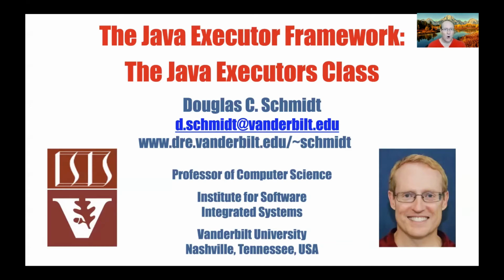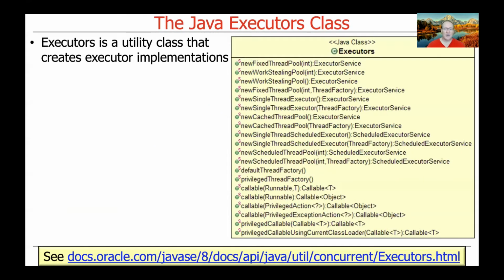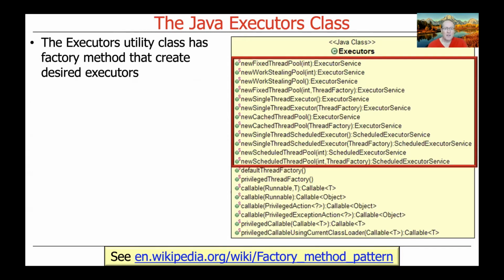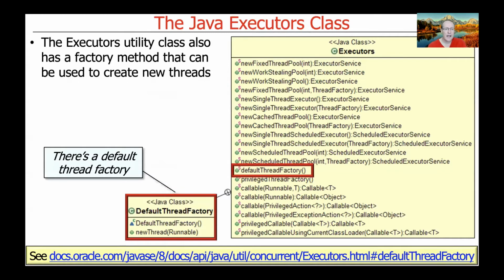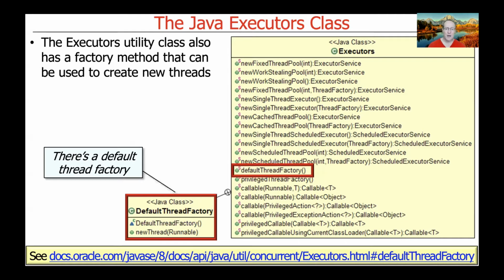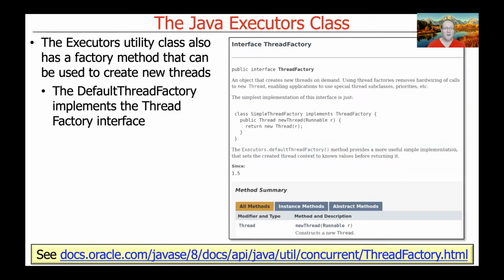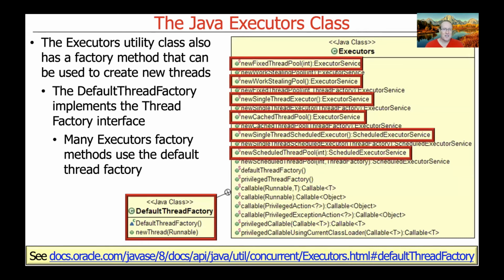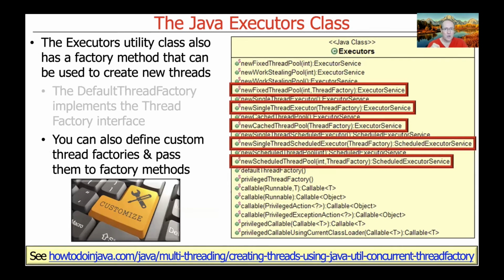The Java Executor Framework: The Java Executors Class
This video describes key factory methods provided by the Java Executors class, e.g., to create various types of thread pools and the default thread factory.